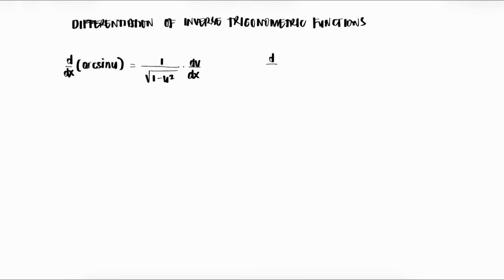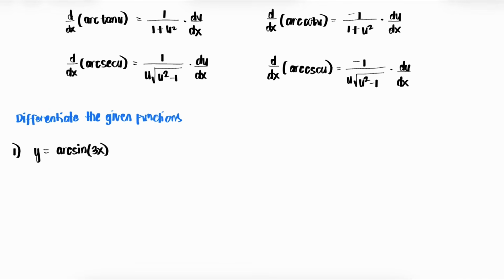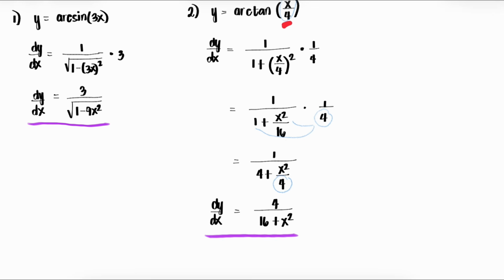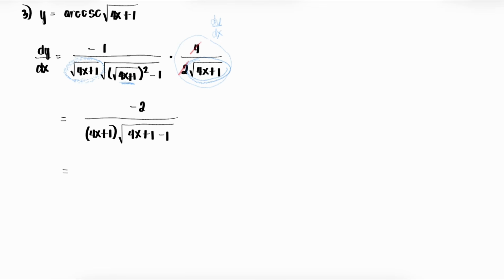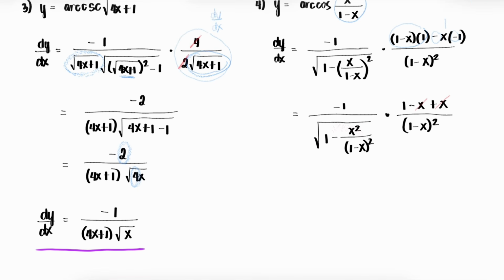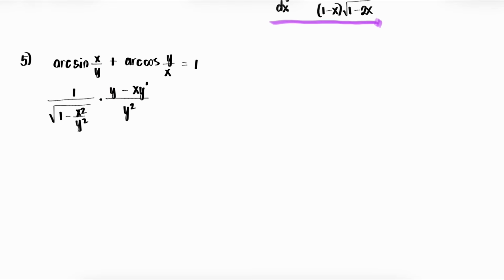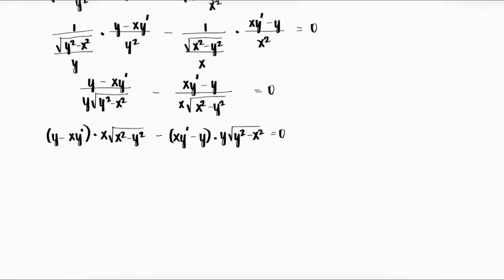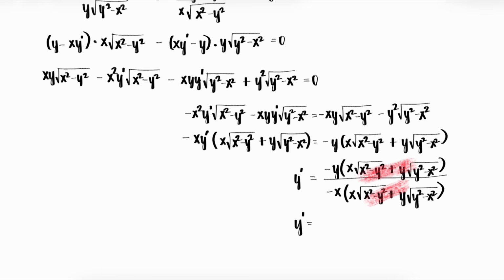Differentiation of Inverse Trigonometric Functions